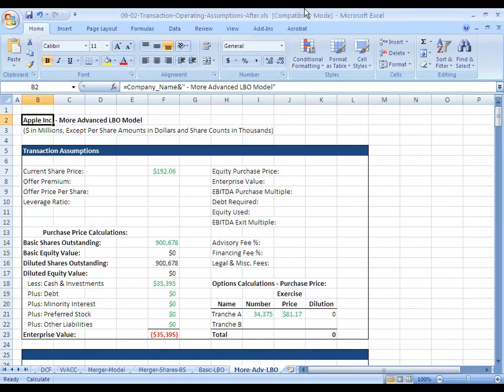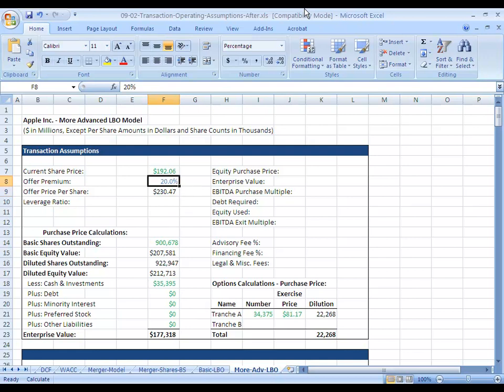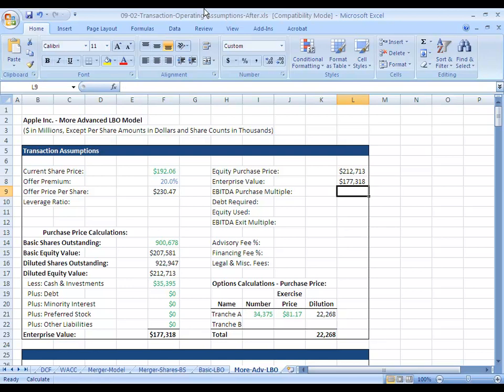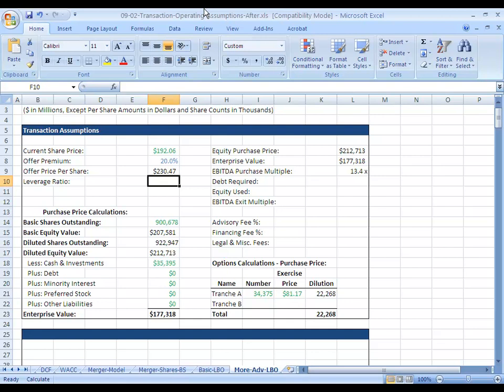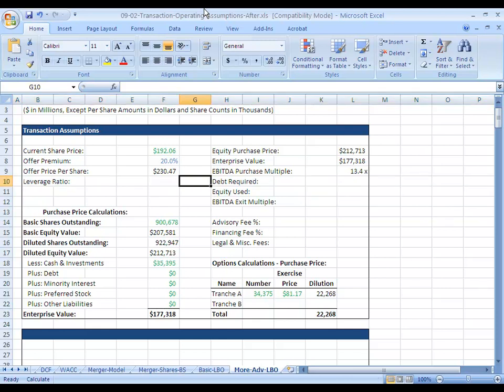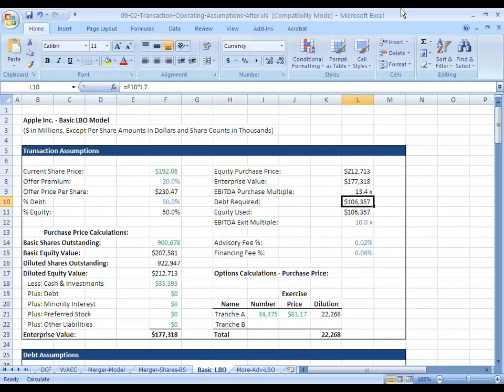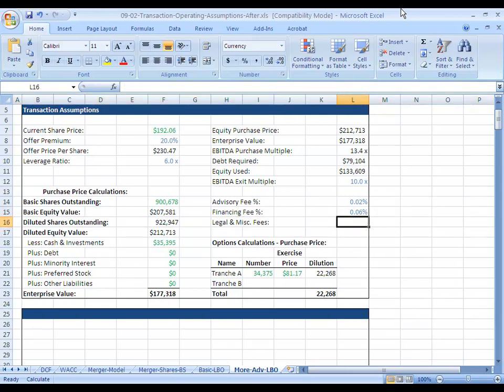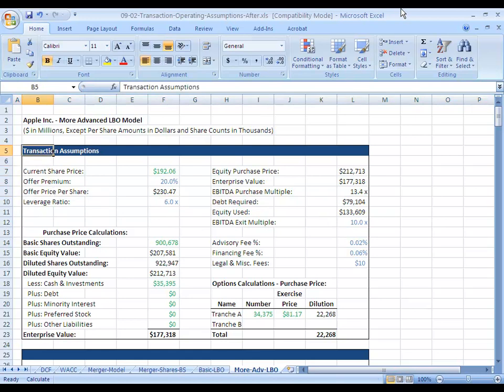02.Transaction Operating Assumptions